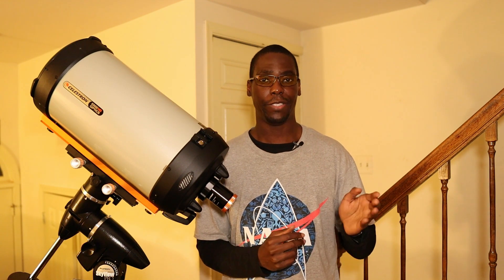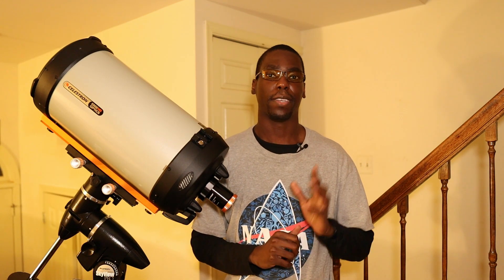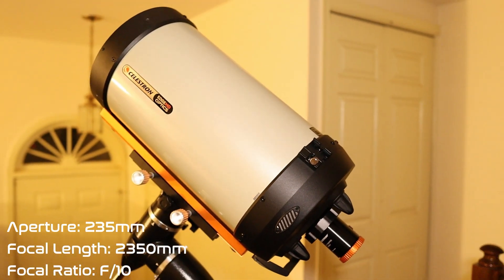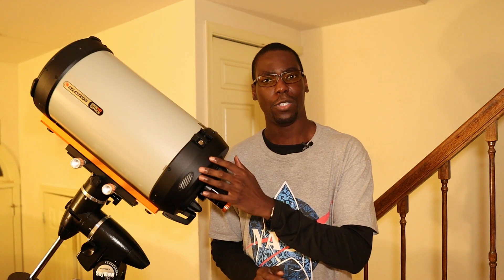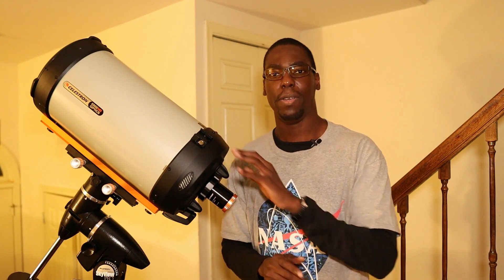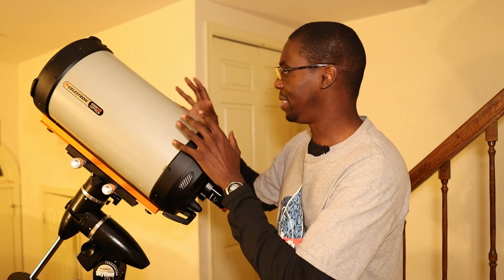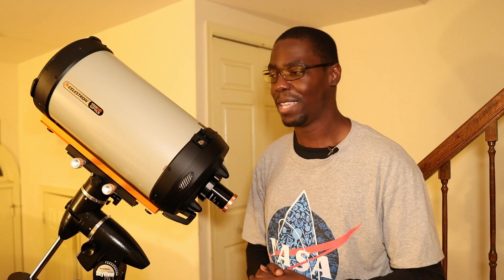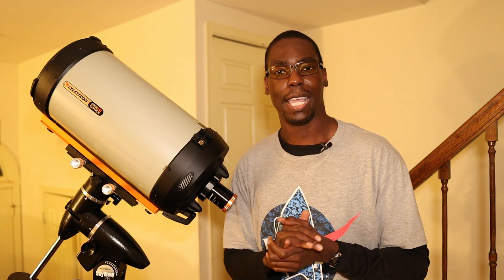My Telescope Family: Celestron EdgeHD 9.25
In this video, I give my overview of the Celestron EdgeHD 9.25, a Schmidt-Cassegrain telescope that can be used in several different configurations to allow the user to get the best results possible from deep-space and solar system observing and astrophotography.  I also share some of my favorite sample images that I've taken so far with the telescope.